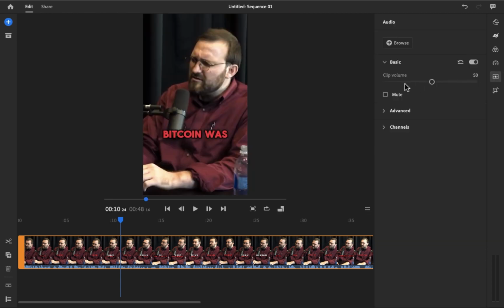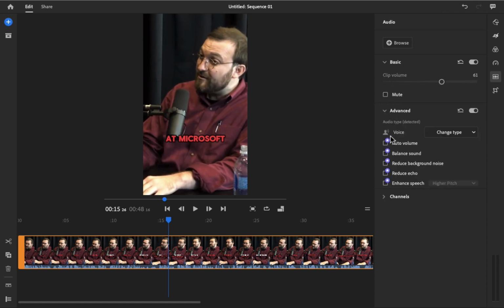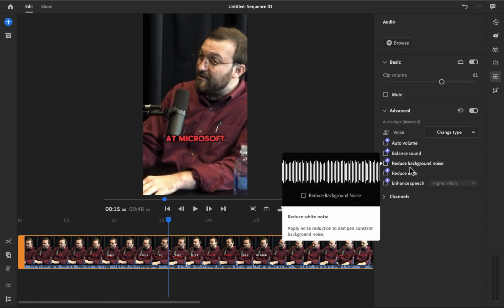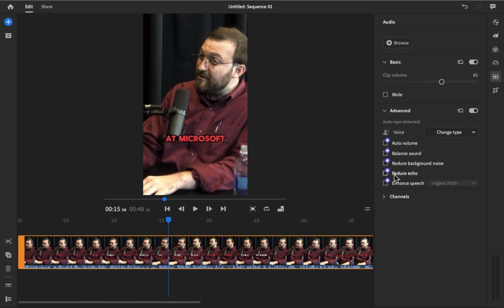How to Make Your Audio Sound Awesome in Adobe Rush 2024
How to do Sound Correction in Adobe Rush on Macbook!
In this tutorial, we'll show you how to polish your audio tracks by adjusting levels, reducing noise, and applying filters to achieve clear and professional sound. Watch now and unlock the power of audio editing with Adobe Rush on your Macbook!

⏱️⏱️VIDEO CHAPTERS⏱️⏱️
00:00 Introduction
00:10 How to do Sound Correction in Adobe Rush
01:33 Conclusion